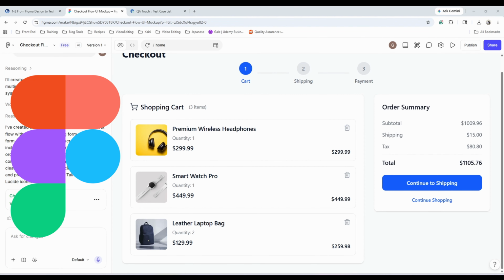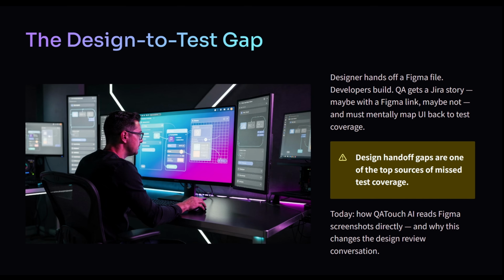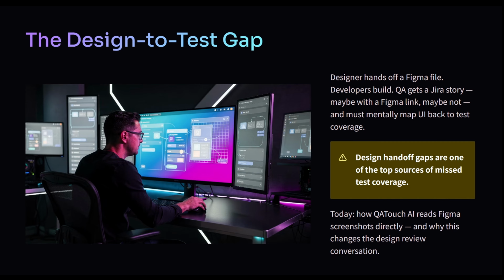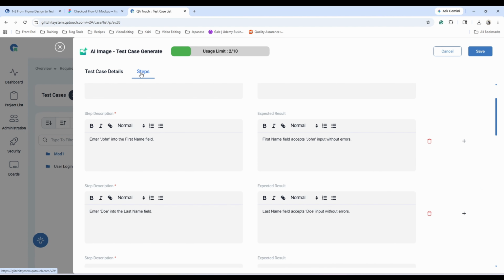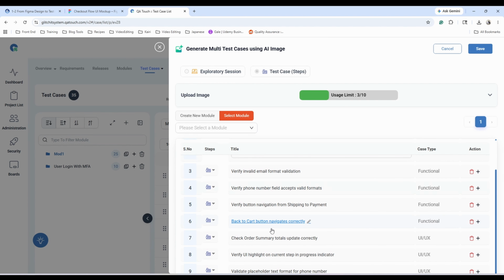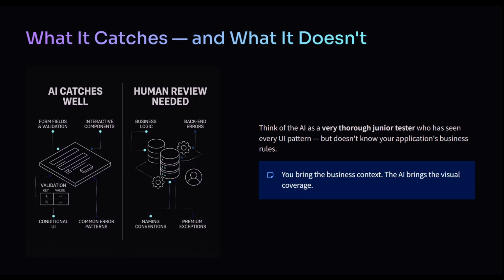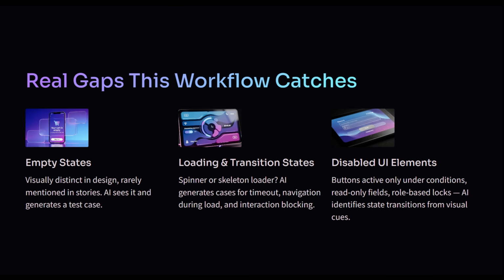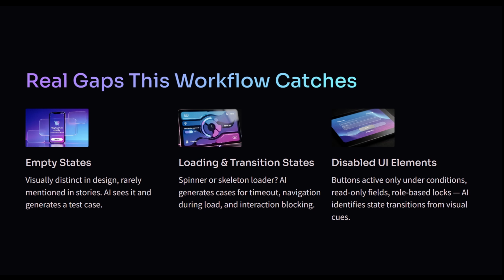Write Test Cases from Figma with AI — QA Touch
Try QA Touch for free — sign up using my partner link and get access to their paid plan features at a discounted rate: